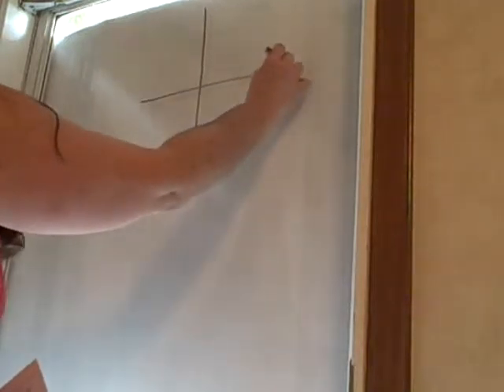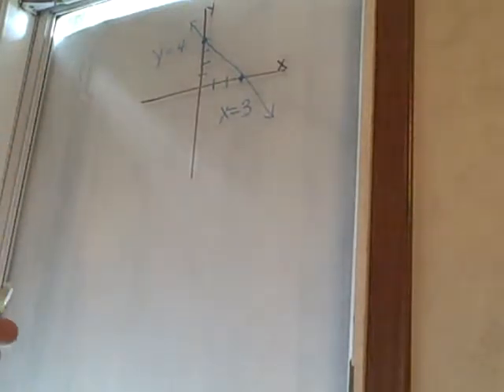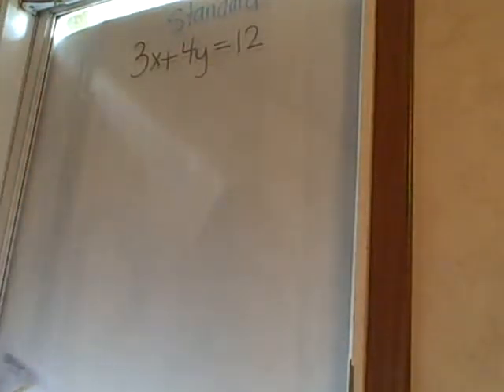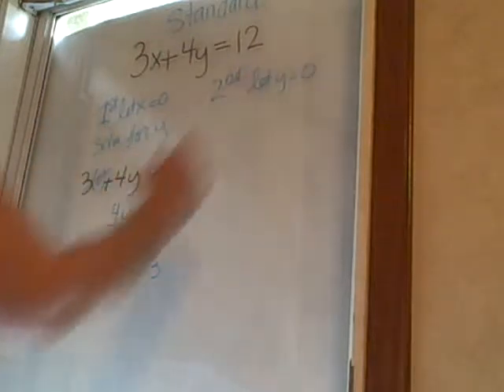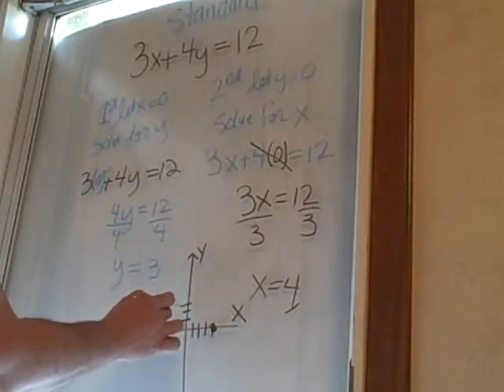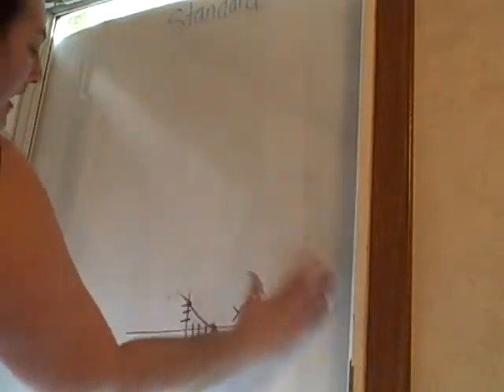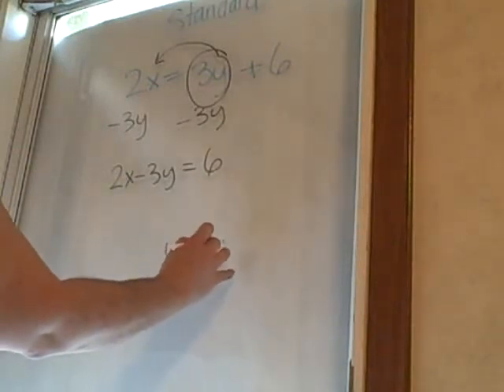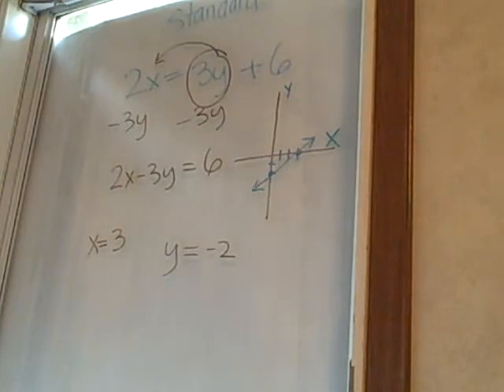7th Grade Lesson 82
Graphing Equations Using Intercepts